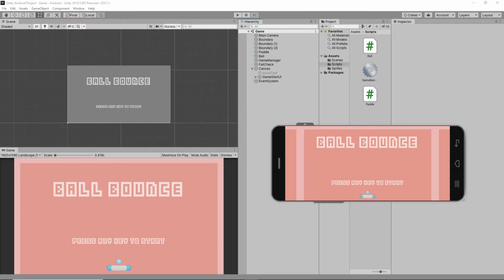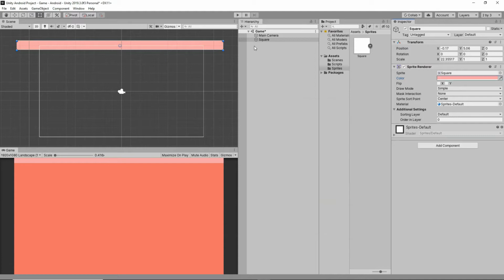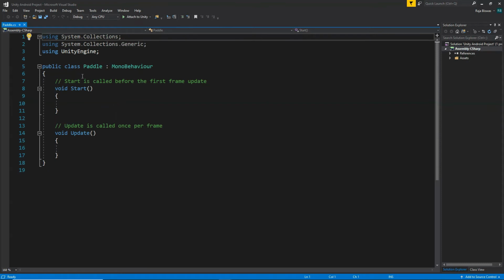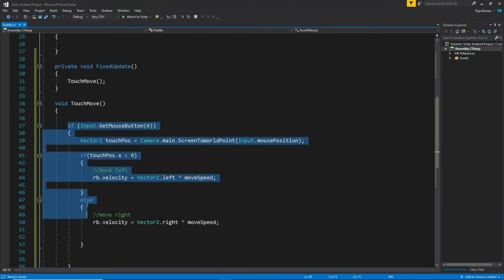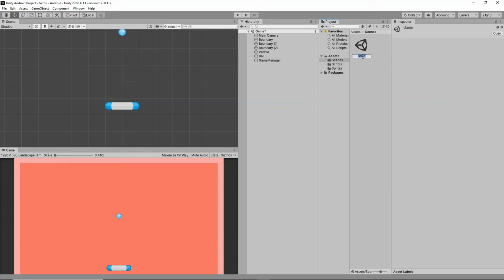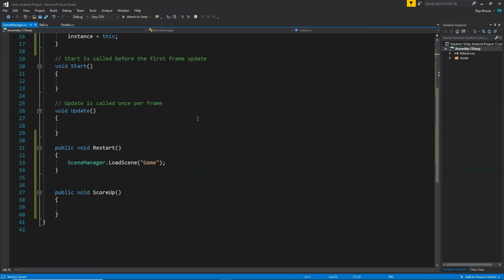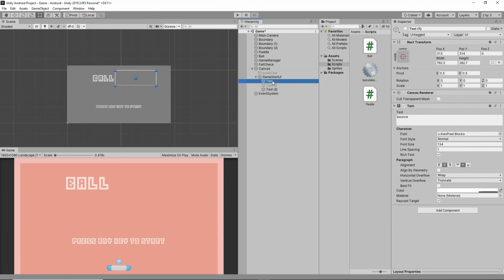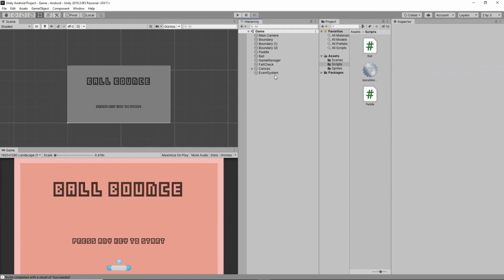Unity Android Game Development : Build 7 2D and 3D Games | Packt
Building Android-based games is made easier with this course that focuses on the fundamentals of Unity Android game development.

Starting with the installation of the Java Development Kit and Android SDK, you later go on to discover the various Unity features and how to use them. By creating example games, you’ll get hands-on with the process of creating immersive mobile Android games using Unity. You’ll not only understand how to build the games but also publish them on the Google Play store. The course will even introduce you to aspects that will help you make your games more exciting such as developing achievement unlock systems.

By the end of this course, you will have comprehensive insights into Unity, along with the skills you need to build robust 2D and 3D games.

All code and supporting files for this course are available